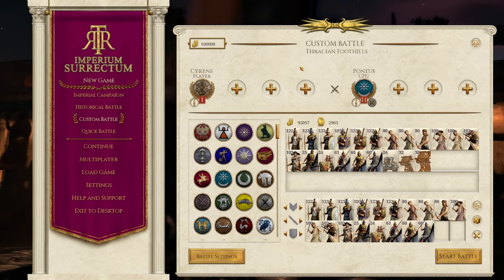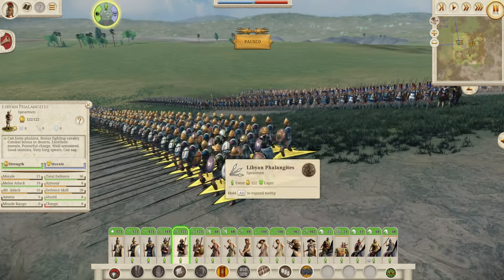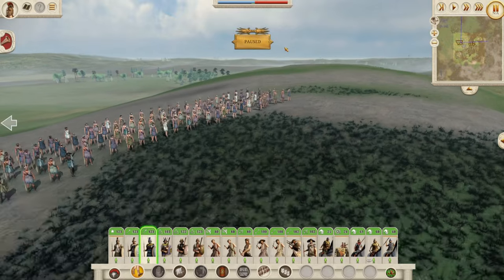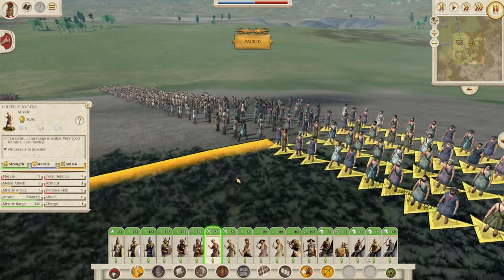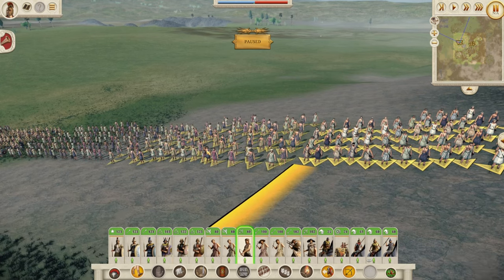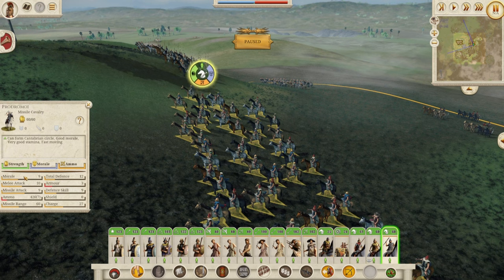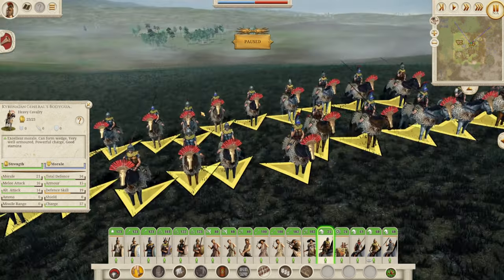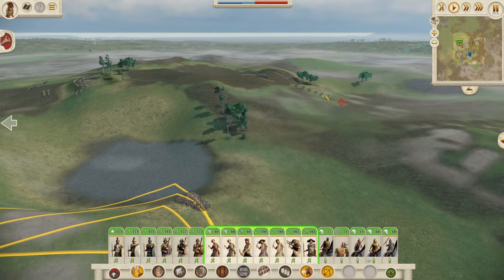The STUNNING NEW UNITS of CYRENE in RTR: Imperium Surrectum [v0.5] - CYRENE Unit Roster Guide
In this video we get access to a sneak preview to the new v0.5.0 release of our channels favourite mod RTR: Imperium Surrectum. This includes over 1000 new textures, new units, new settlement layouts and a brand new map of 900+ regions! This video we take a look at the CYRENE Unit Roster and give you a unit roster guide.

In this version you will find, among many other things:

32 Playable factions, including 11 brand new ones: Baktria, Epeiros, Achaian League, Aitolian League, Athens, Syracuse, Rhodes, Massalia, Kyrene, Boiotian League & the Saka!

00:00 Intro
00:15 The New Roster and History
00:50 The Infantry
10:20 The Missile Boys
18:05 The Glorious Cavalry
26:00 The Bloody Battle
38:00 Subscribe, Like and Comment!

Players can now expand their armies and experience 16 additional factions that were previously locked, giving a grand total of 38 playable factions. In a first for Total War, you can now take your favourite faction to battle against friends in cross-platform multiplayer between Windows, macOS and Linux. A whole new agent type has also been added to the fray.